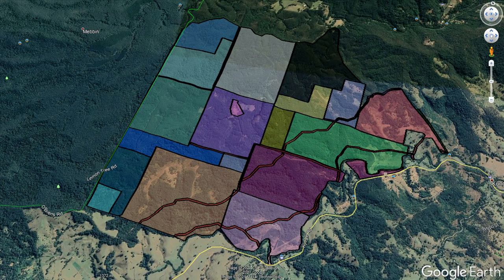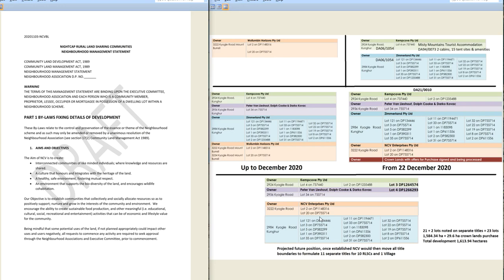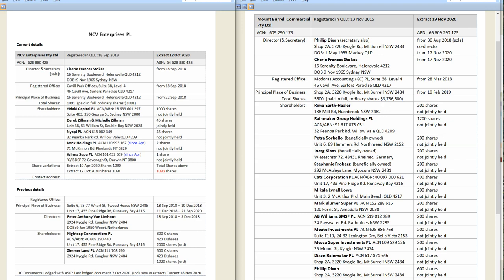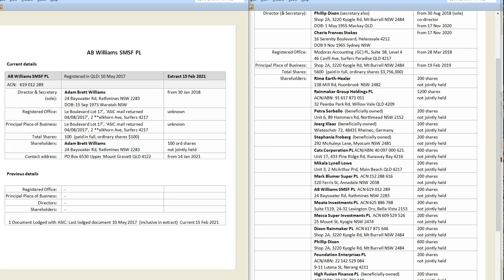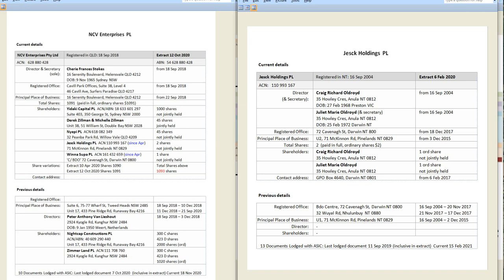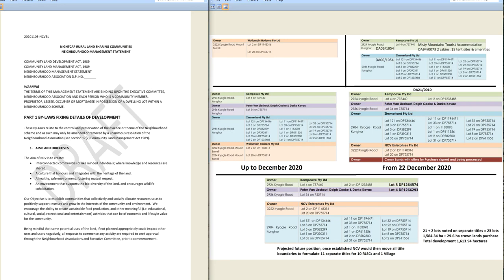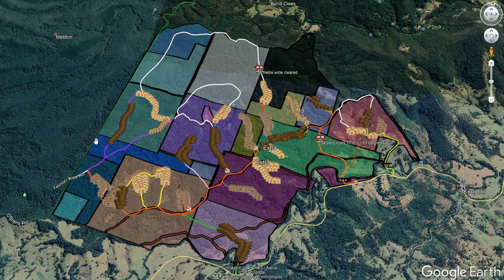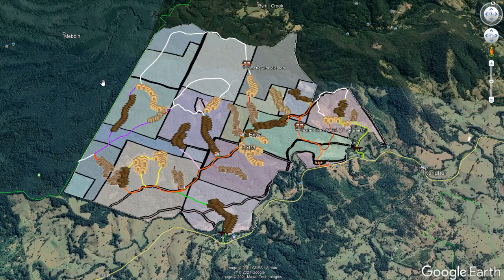Will history repeat itself, or will Nightcap on Minjungbul investors have equal legal right & co